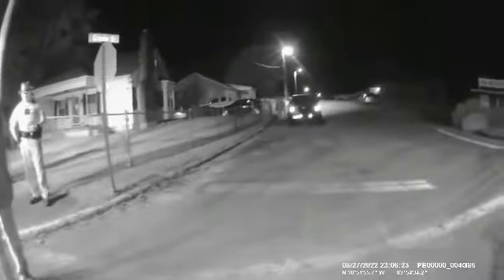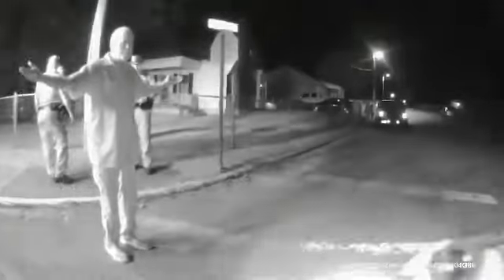BODYCAM: Reds legend Tom Browning undergoes sobriety test after crashing into house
A breath test showed Browning's blood-alcohol-level was .127, over the legal limit of .08. In the police report, the officer on scene describes Browning as slurring his speech, with a faint smell of alcohol. Browning admitted he'd been drinking bourbon at a fundraiser in Cincinnati, the report said.